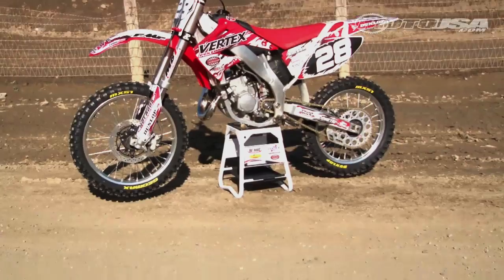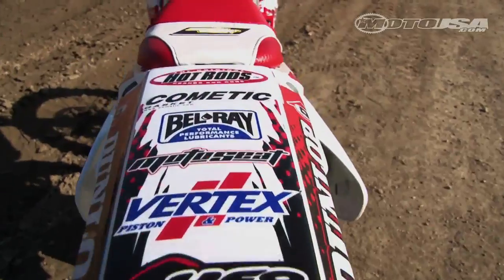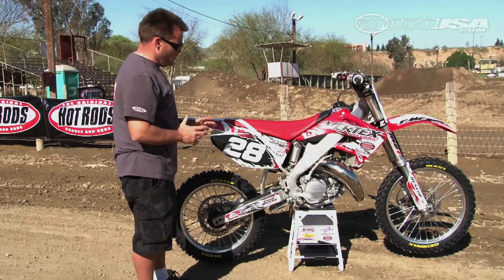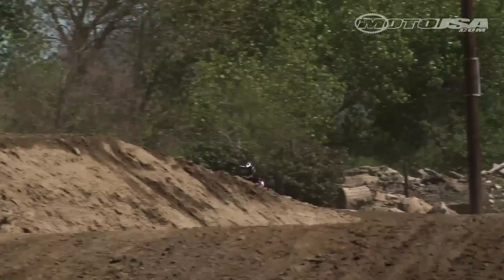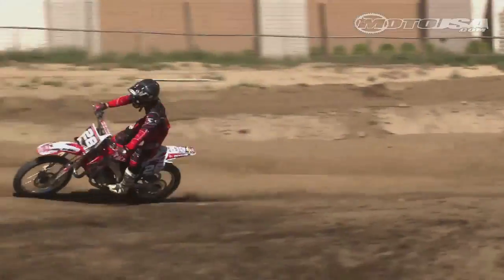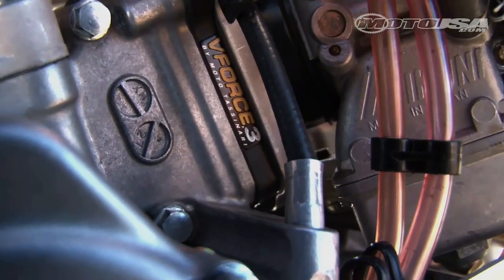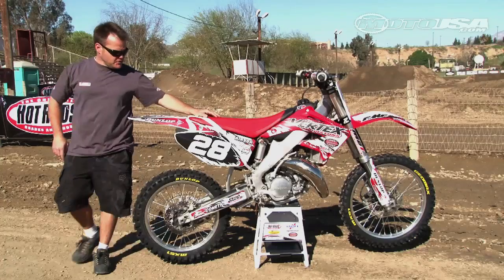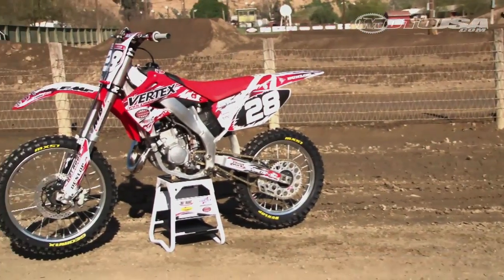MotoUSA: 2003 Honda CR125 Craigslist Project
Get an inside glimpse at our 2003 Honda CR125 purchased from Craigslist.  This old two-stroke returns to its glory days as a regular weekend racer and play bike with the help of Jay Clark Enterprises.